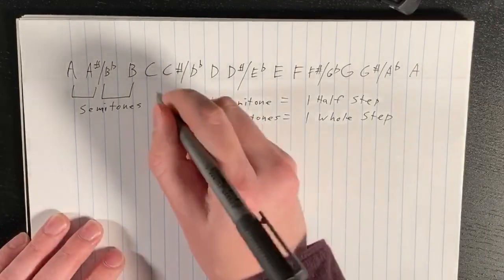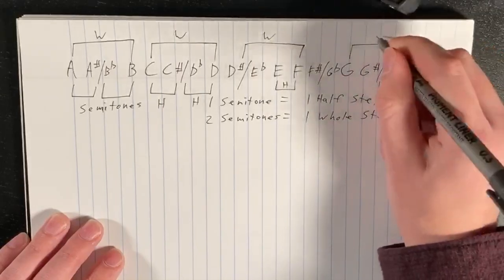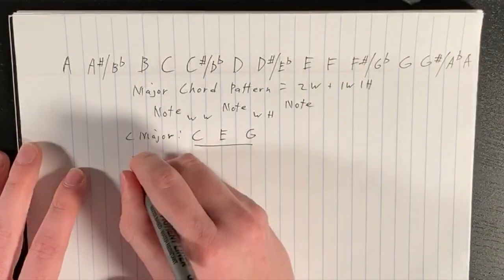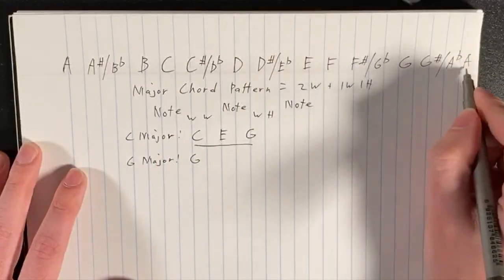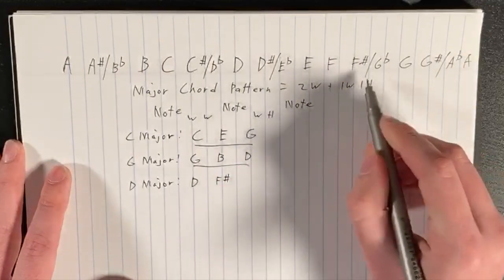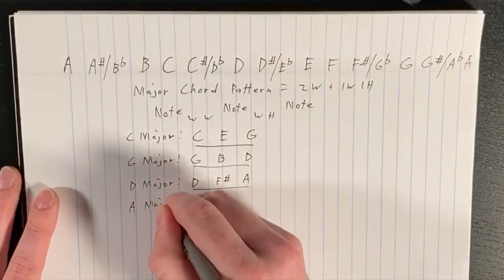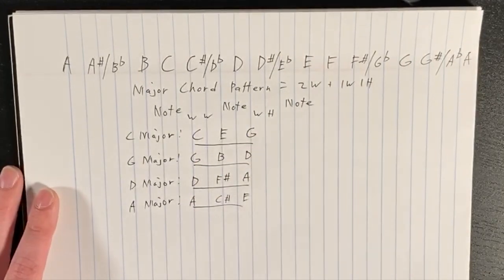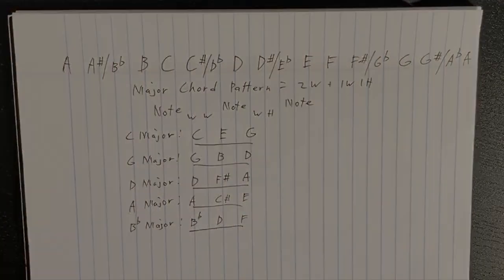How to Build Major Chords (with no music theory background!)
This lesson focuses on building major chords from scratch; meaning you don't have to know your major scales or any theory beforehand to get this. Any relevant theory like whole and half steps between notes is discussed in the video.